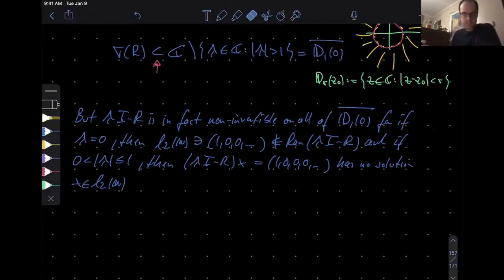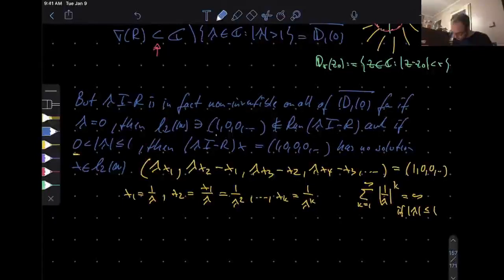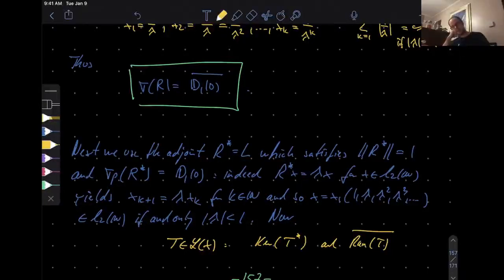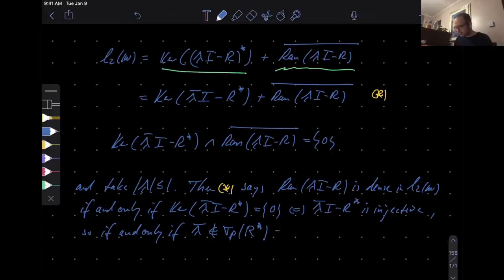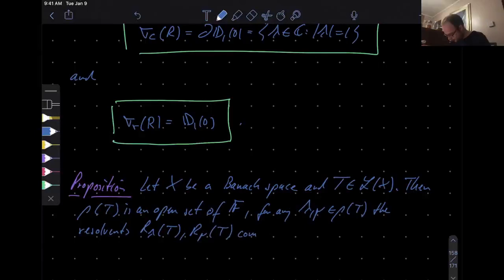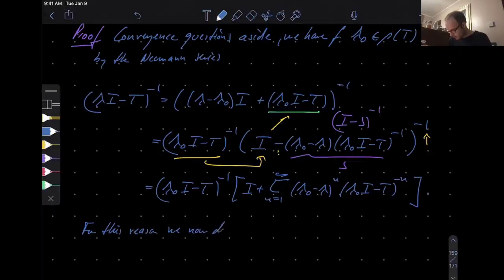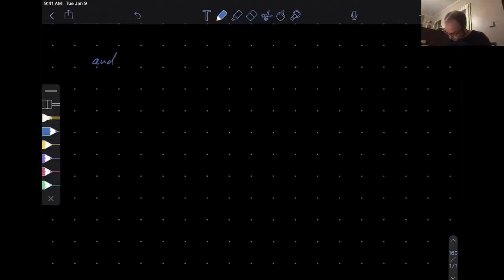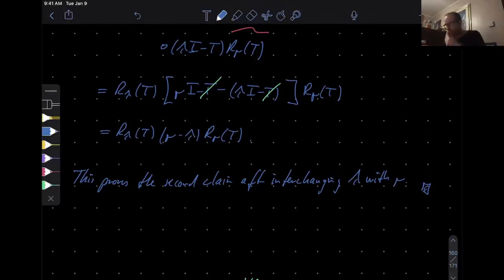Functional Analysis w21v2